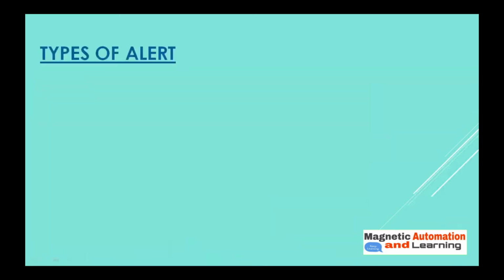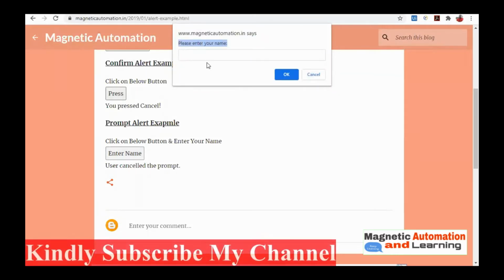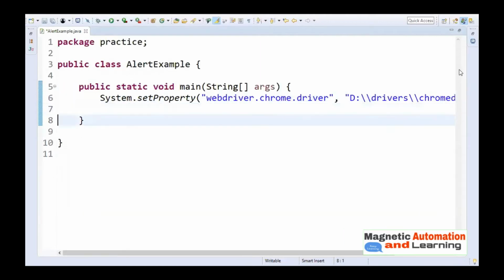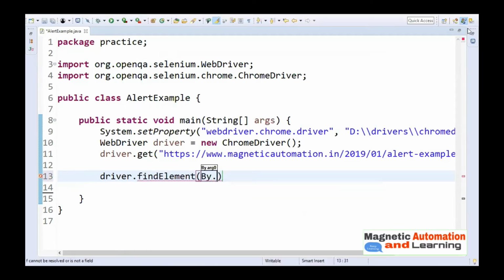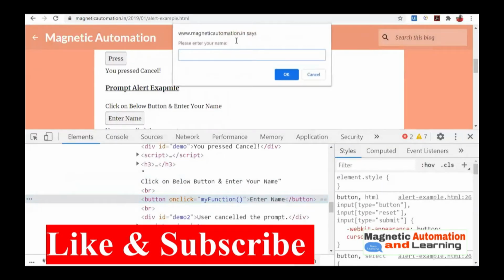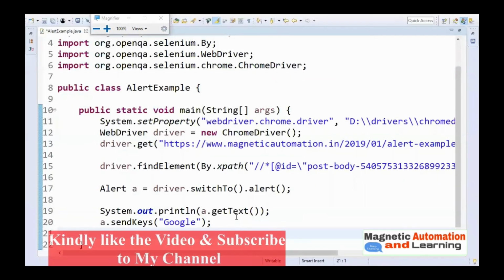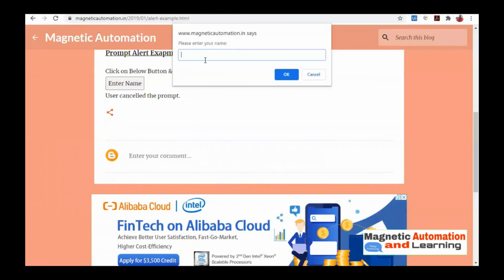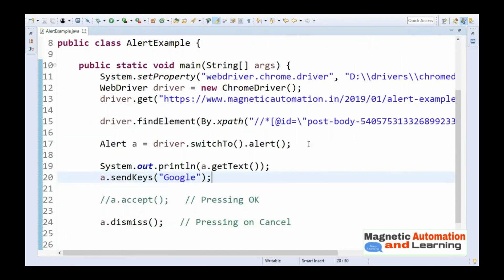How to work with Alert using Selenium WebDriver ?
This video will about How to work with Alert using Selenium WebDriver by Mr.Prem ?

How to work with Alert using WebDriver ?
How to handle Alert using Selenium WebDriver ?
How to handle Alert using WebDriver ?
How to handle Alert in Selenium WebDriver ?
How to handle Alert in WebDriver ?